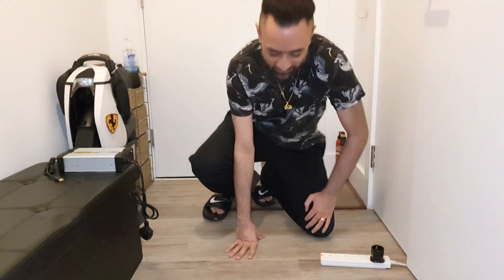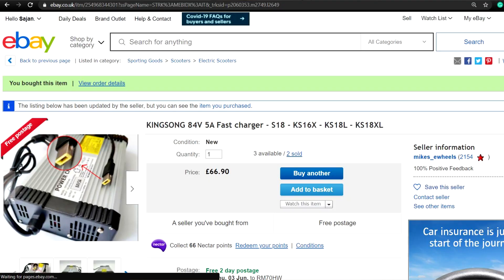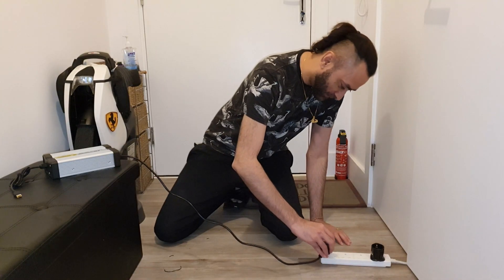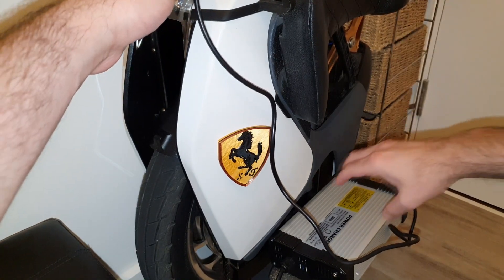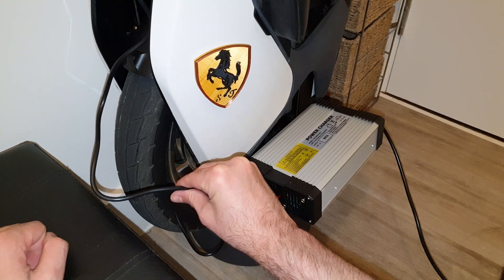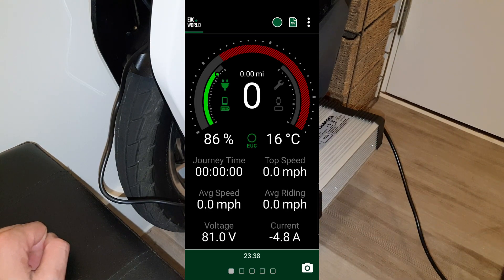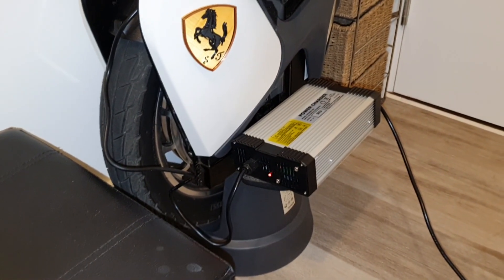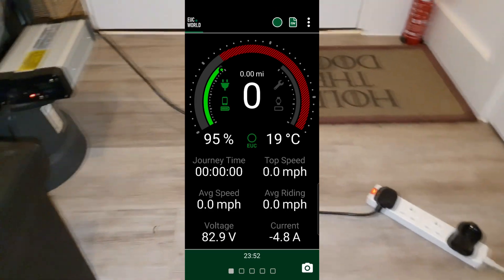PEV EUC and Escooter Fast Chargers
How to fast charge PEVs electric unicycle and escooter-